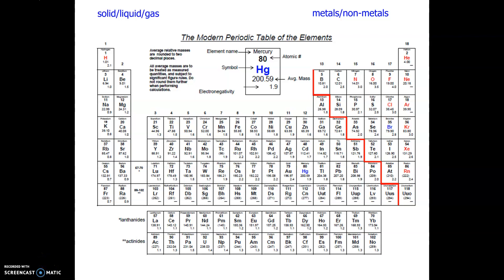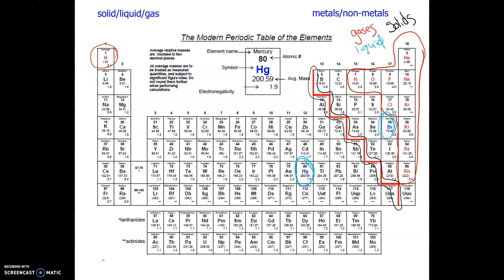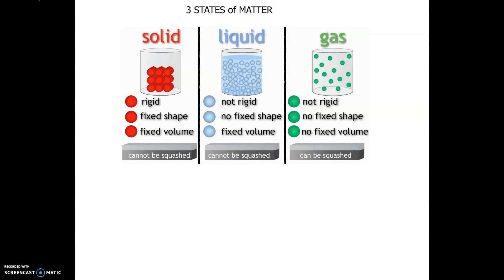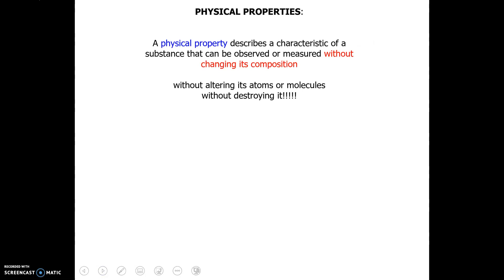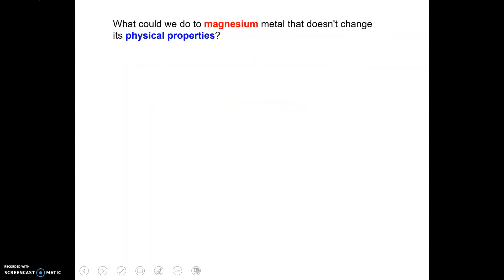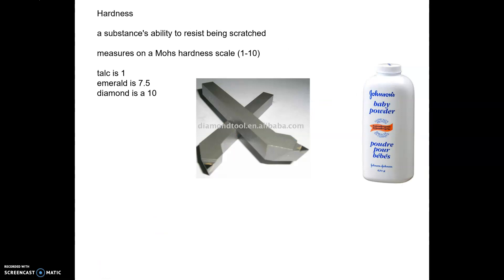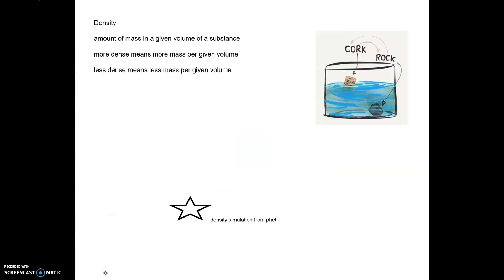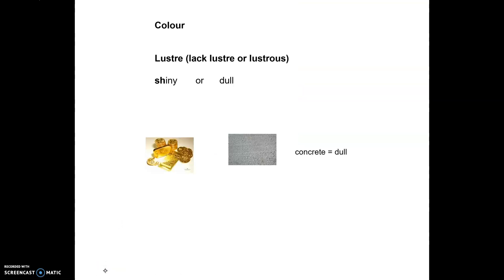State of Matter and Physical Change